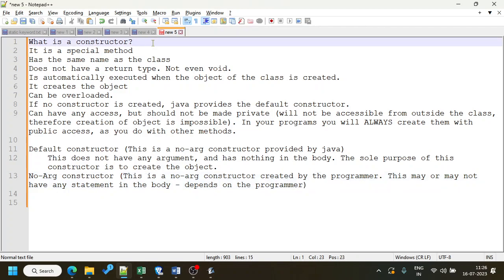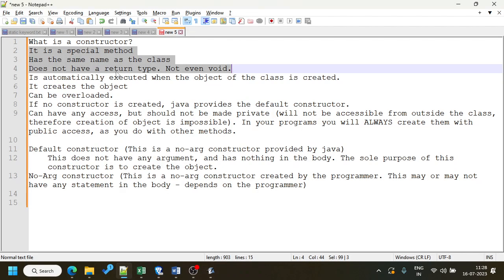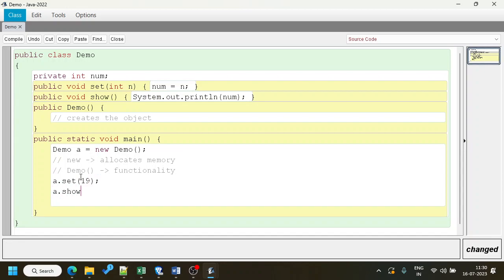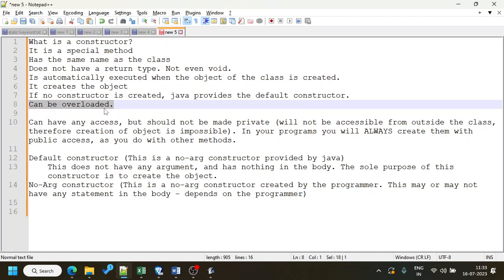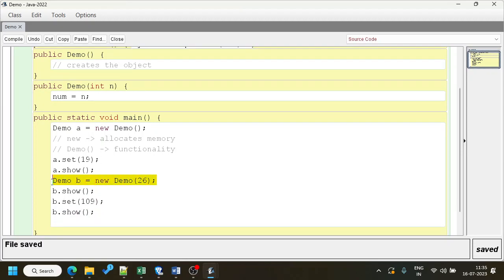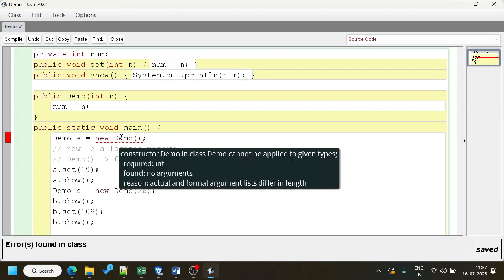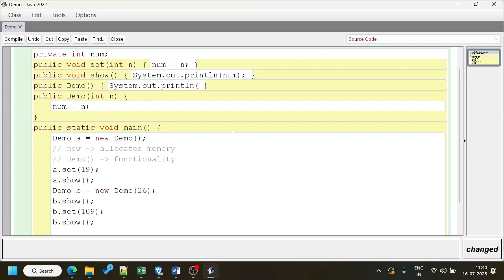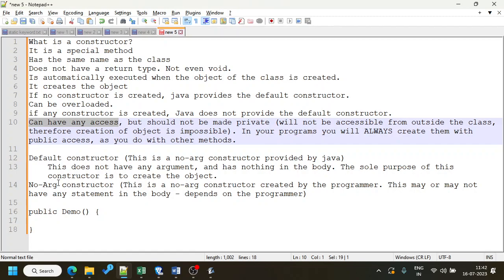CTA04 About Constructors 16.07.2023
It is a special method
Has the same name as the class
Does not have a return type. Not even void.
Is automatically executed when the object of the class is created.
It creates the object
If no constructor is created, java provides the default constructor.
Can be overloaded.
if any constructor is created, Java does not provide the default constructor.
Can have any access, but should not be made private (will not be accessible from outside the class, therefore creation of object is impossible). In your programs you will ALWAYS create them with public access, as you do with other methods.

Default constructor (This is a no-arg constructor provided by java)
 This does not have any argument, and has nothing in the body. The sole purpose of this constructor is to create the object.
No-Arg constructor (This is a no-arg constructor created by the programmer. This may or may not have any statement in the body - depends on the programmer)

public Demo() {